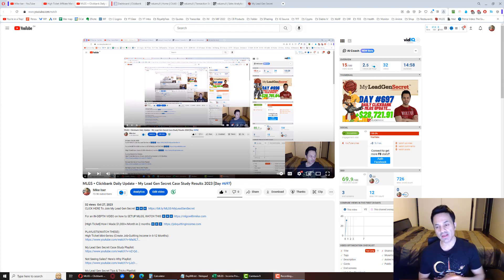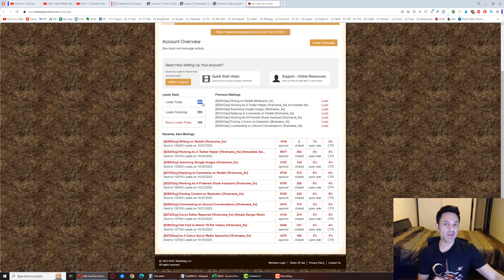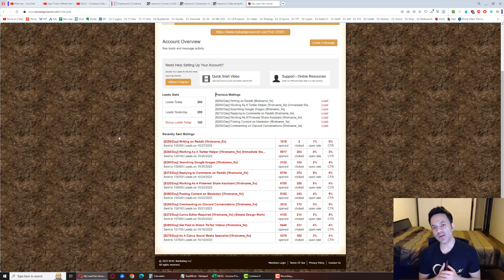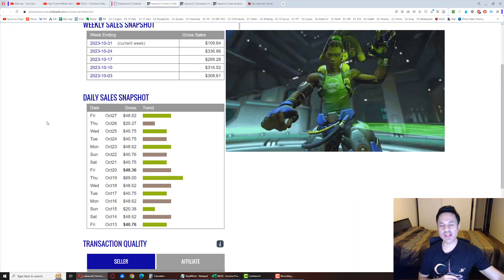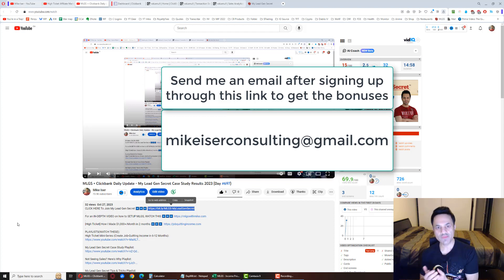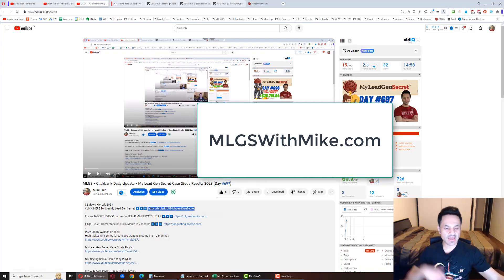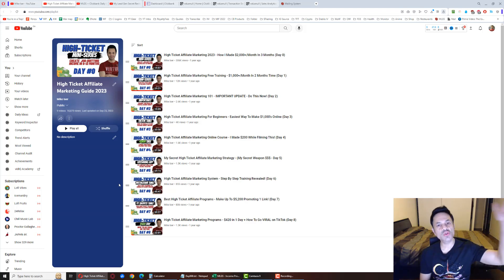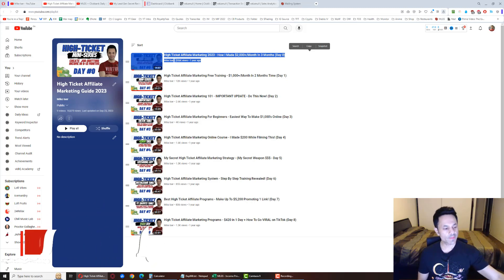MLGS + Clickbank Daily Update - My Lead Gen Secret Case Study Results 2023 (Day #698)